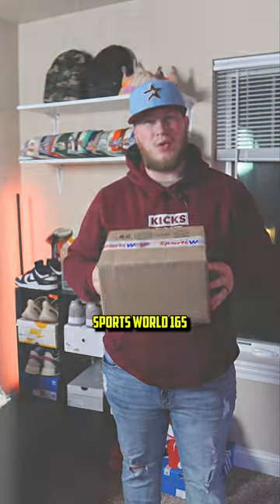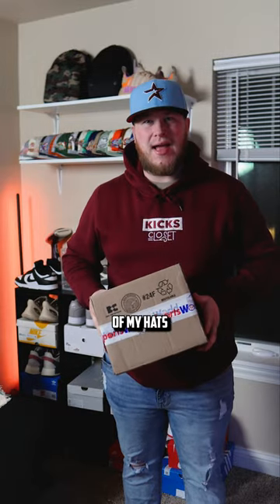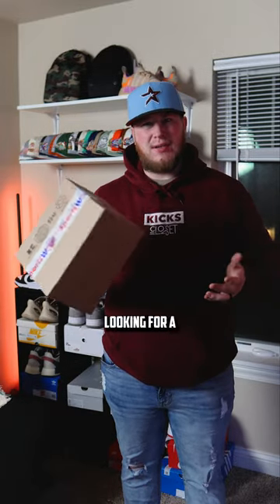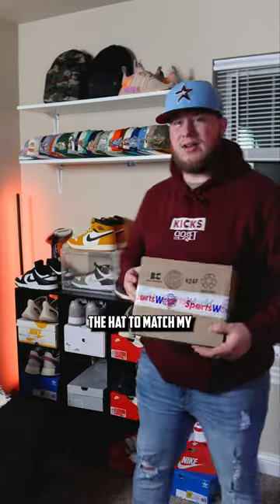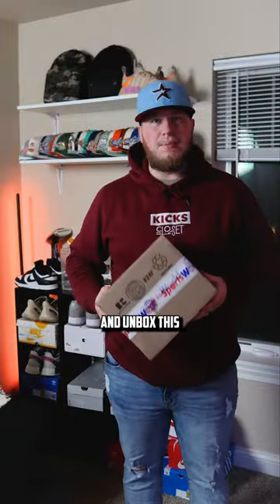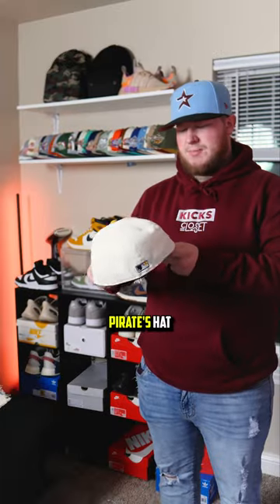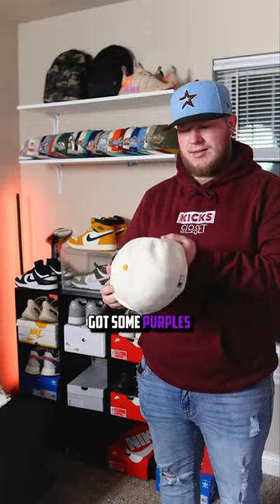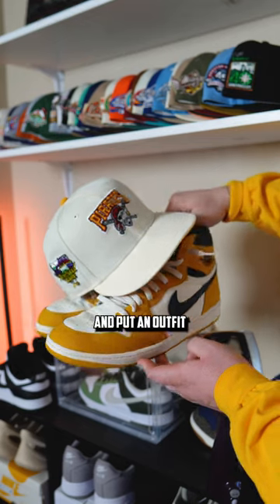This NEW Fitted Hat MATCHES These DOPE Jordans! 😮‍💨